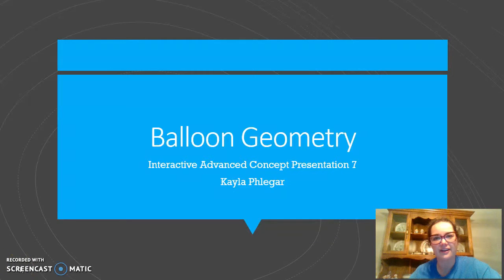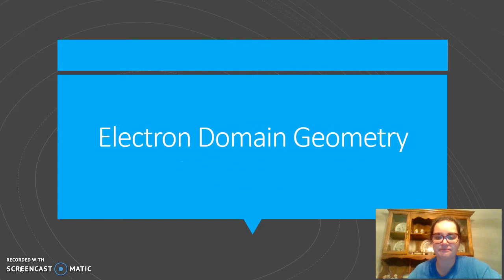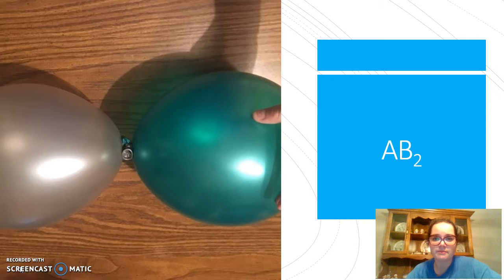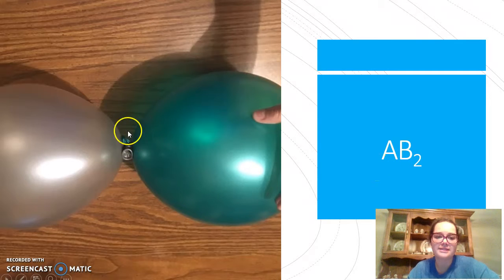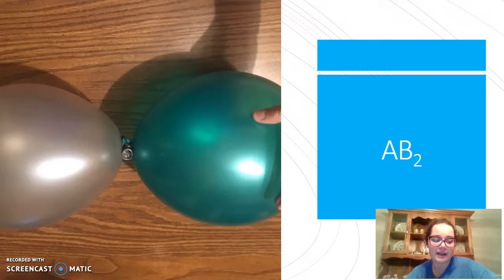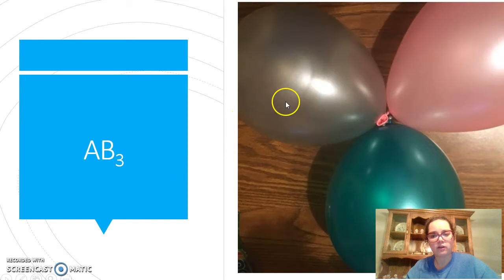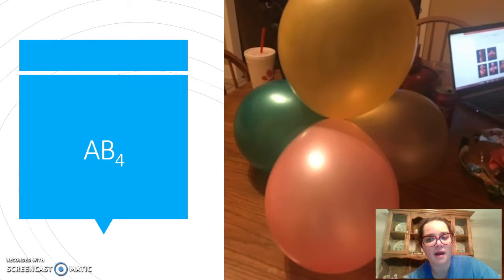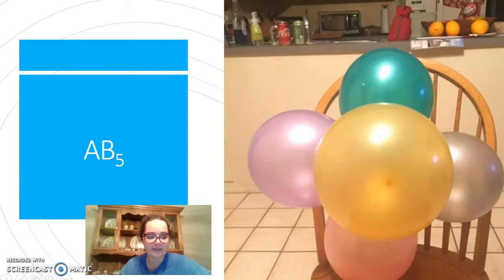Interactive Advanced Concept Presentation 7